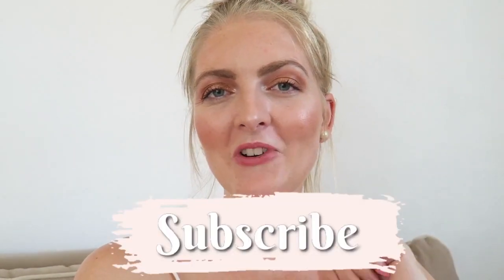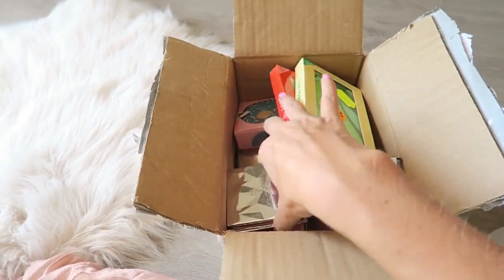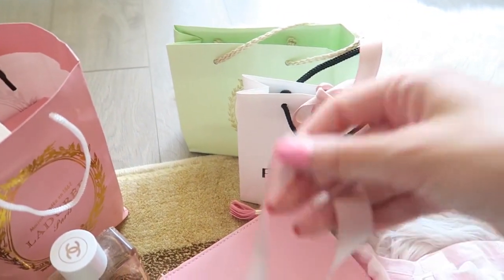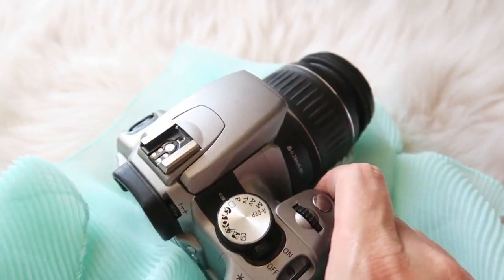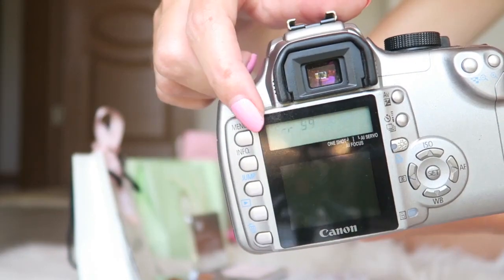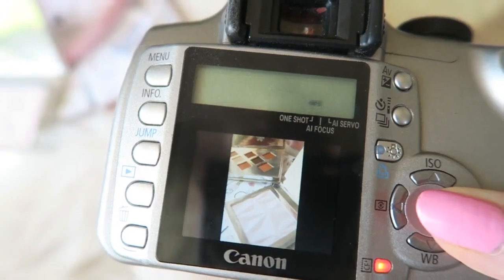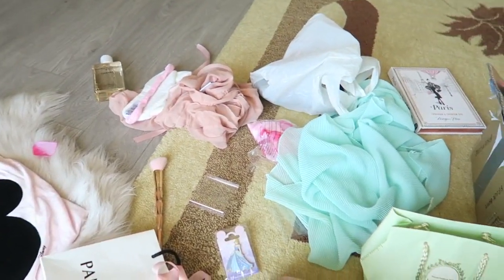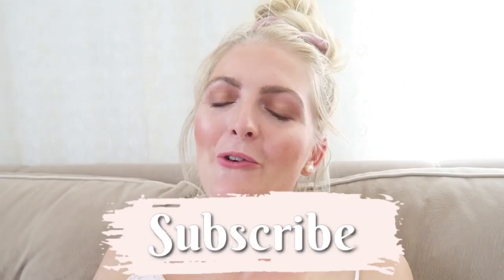AESTHETIC FLAT LAY IDEAS💕INSTAGRAM TIPS | My Pretty Everything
Hi loves!💕
In today's video I'm showing you how I take my flat lay photos for my Instagram. I hope you enjoy it!✨